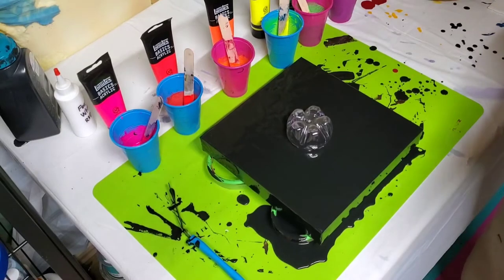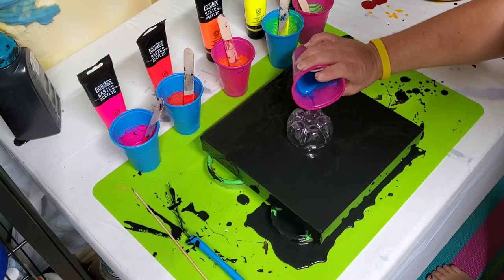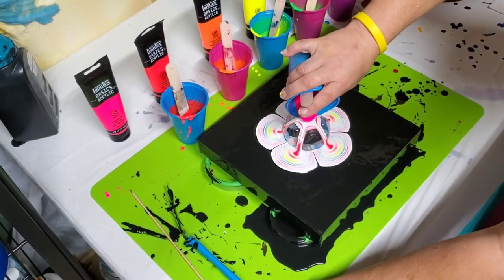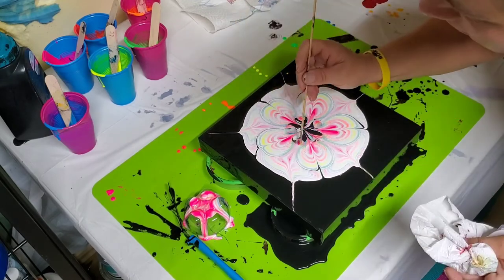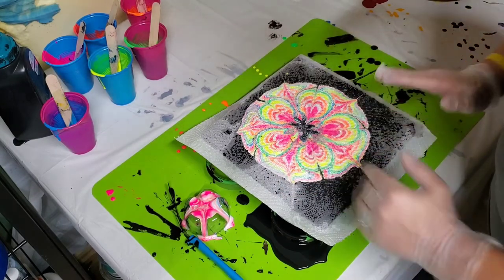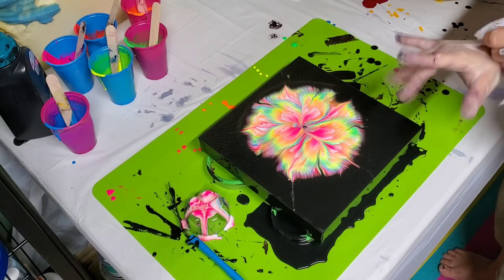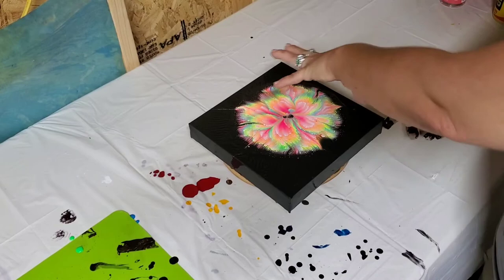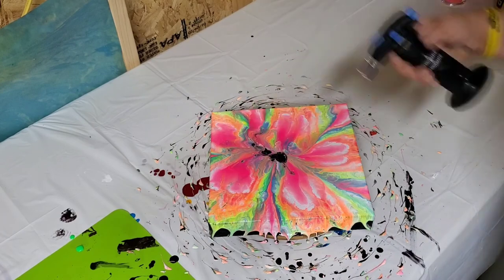Fluorescent reverse flower dip and spin out